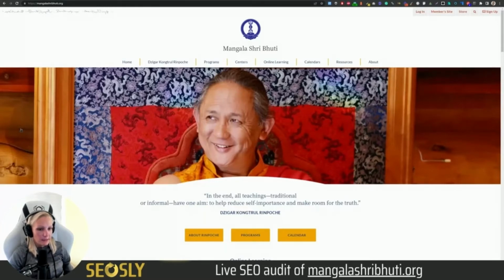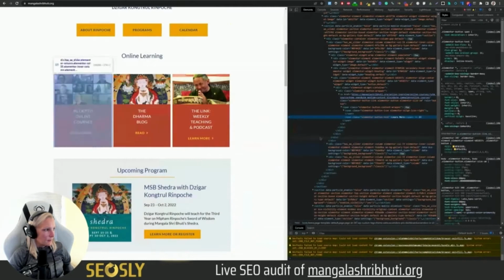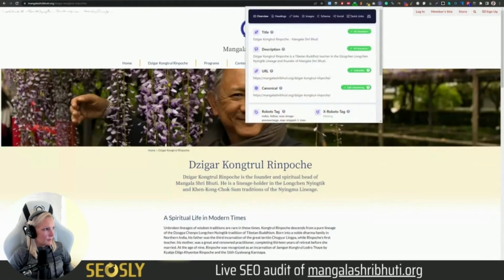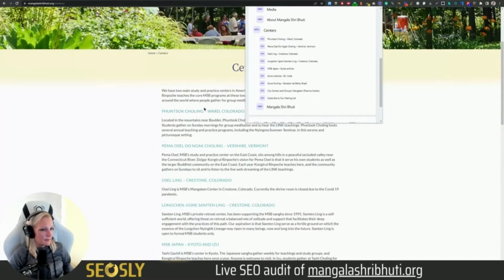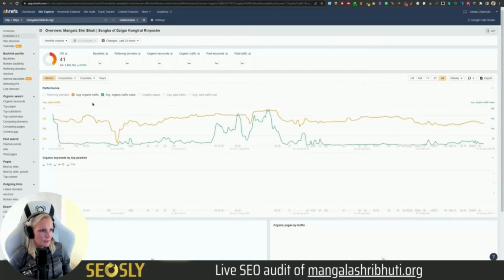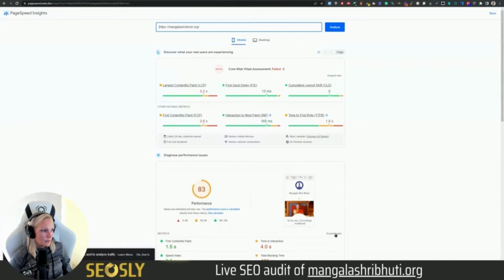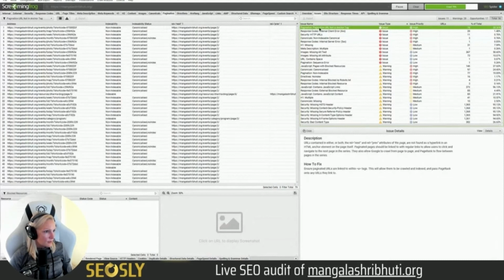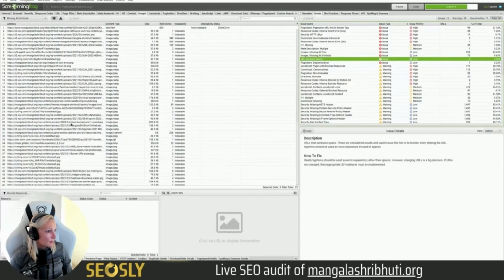16-minute live SEO audit of a non-profit website (tons of SEO tips included)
Today, I am auditing a non-profit website and sharing with you as much as I can within 16  (or so minutes).

Video chapters:
0:02 Introduction
0:38 Configure Screaming From Spider
1:12 Manual Review of the Site
3:19 Header Structure
5:33 Images
8:35 Visibility
9:45 Speed
10:46 Mobile Usability
11:46 Analyzing Screaming Frog Crawl results
15:56 Final Takeaways